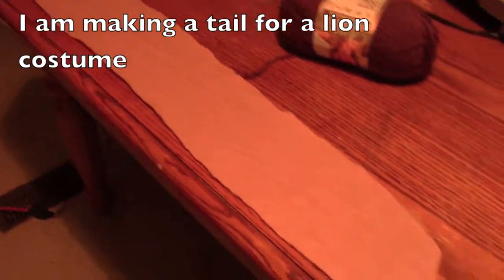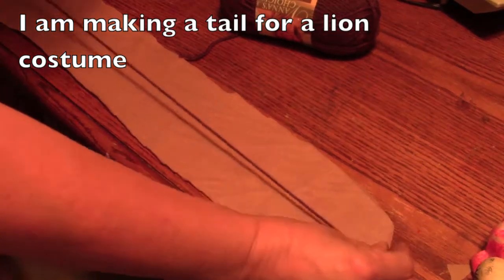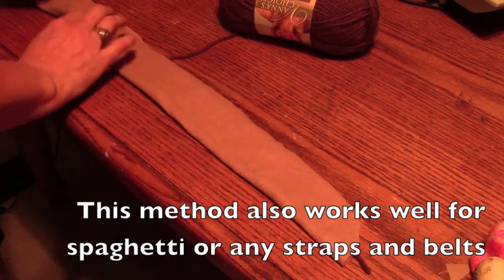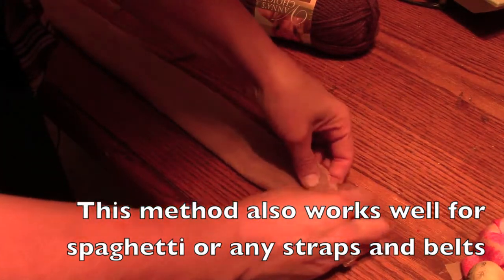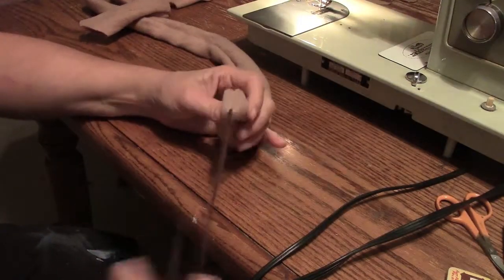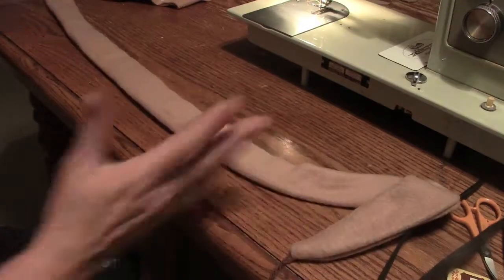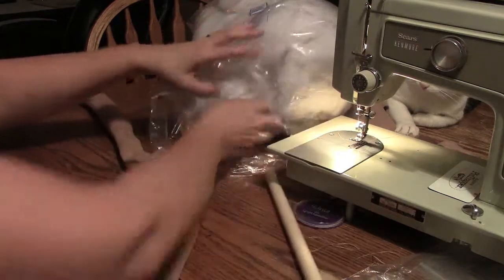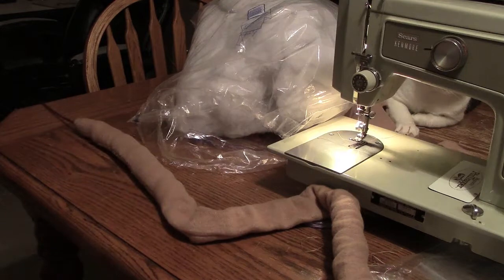Sewing Tip: Easy Way to Turn Long Straps or Tail With Yarn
This sewing trick will save you time and hassle. The Easy way to turn skinny straps, or belts. In this example I am sewing a tail for a costume.